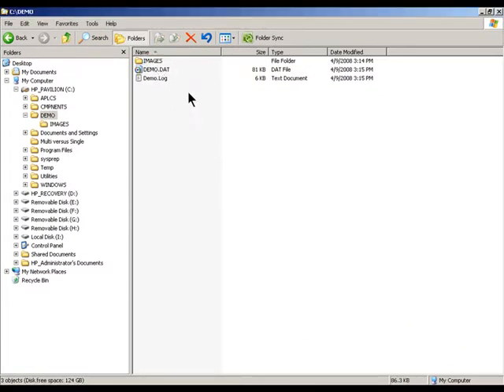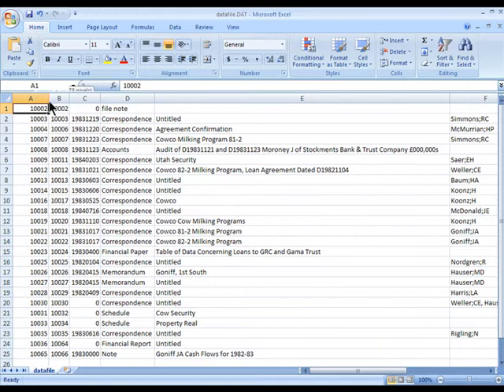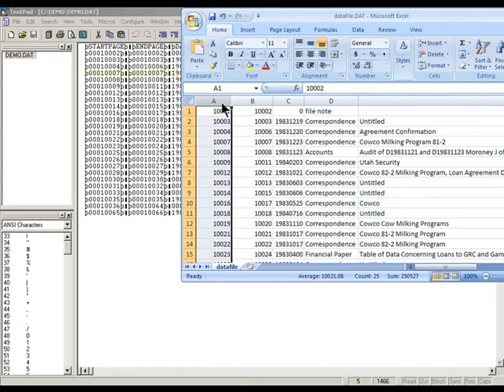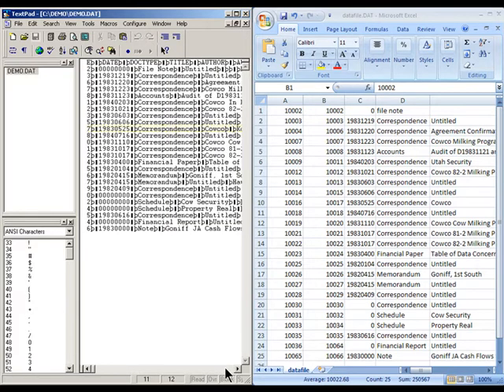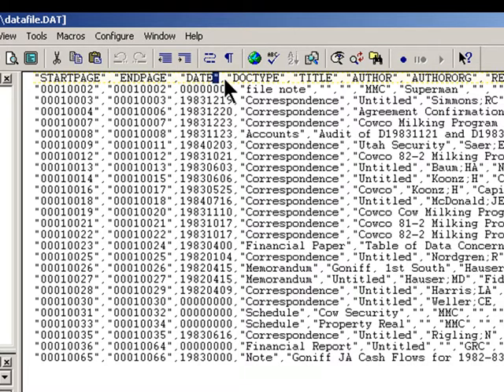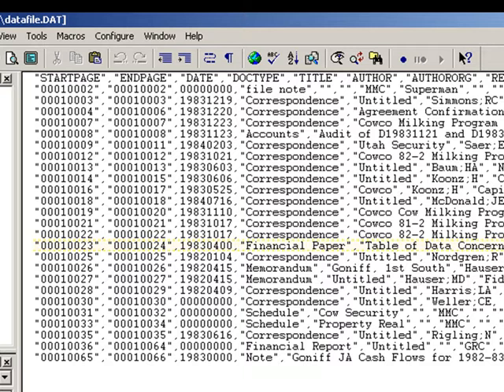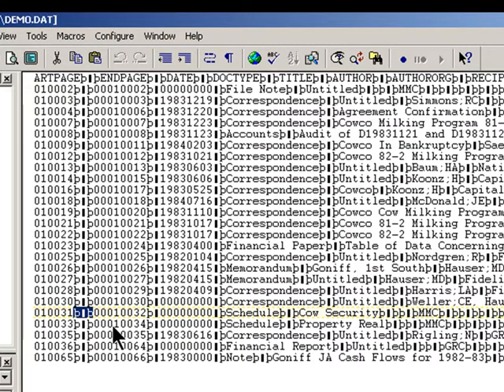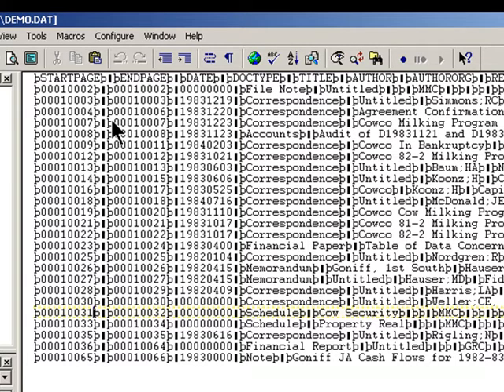Concordance Training: The DAT File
This is a series of training videos on how to use the Litigation Support (eDiscovery) software, Concordance (a Lexis Nexis program).  There are a total of 20 videos which show you how to use Concordance, from document review through searching and production.